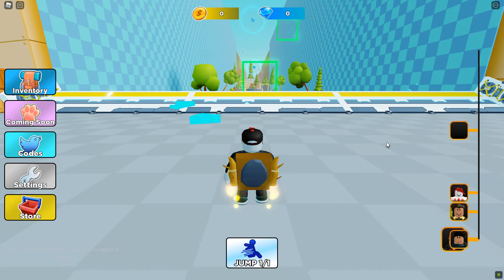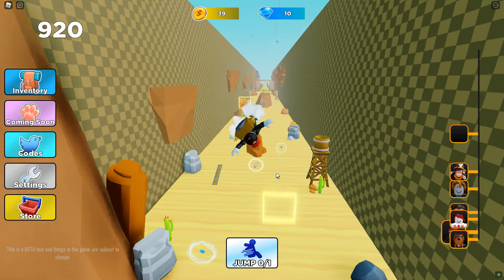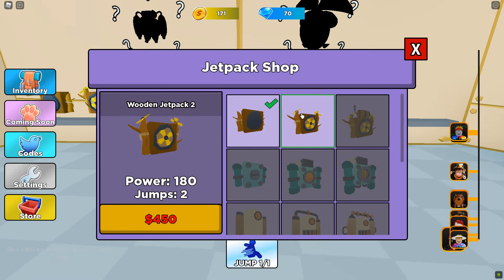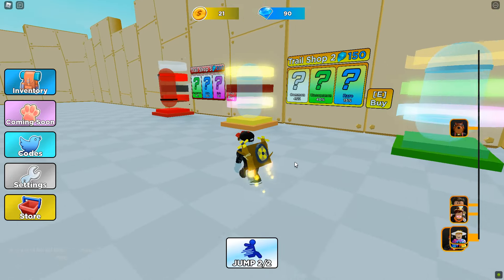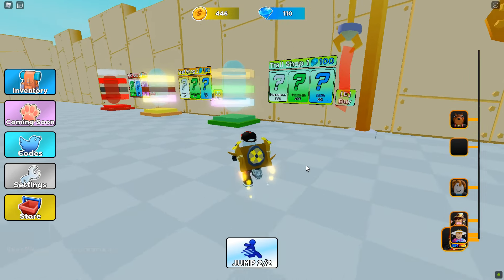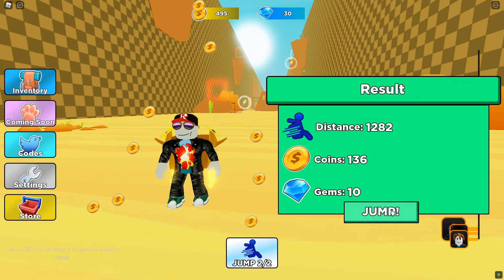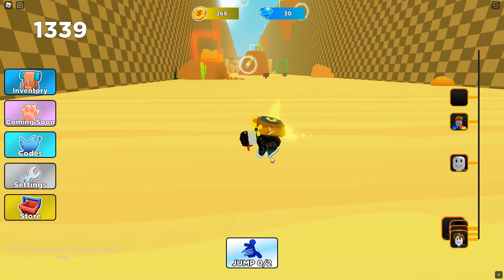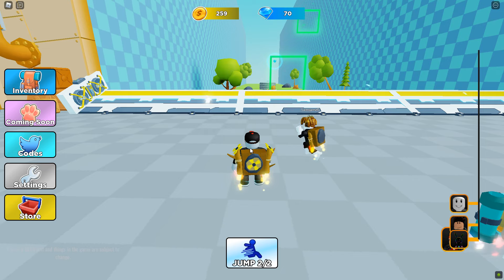Jumping As Far As I Can! [Jetpack Jumpers - Roblox]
I jump into the air with my new jetpack and see how far I can go!